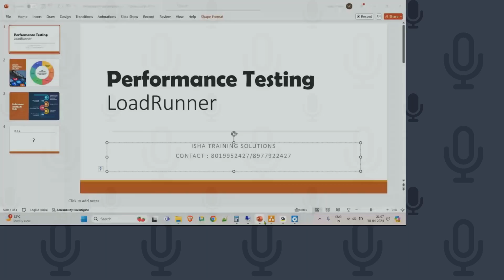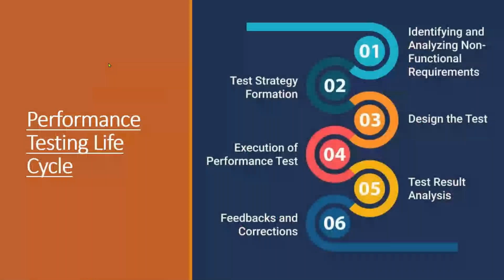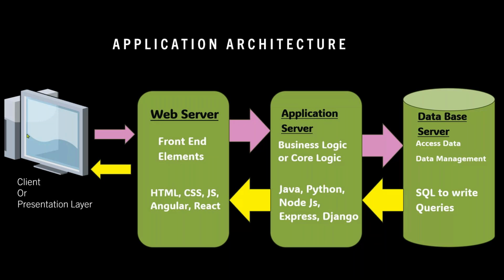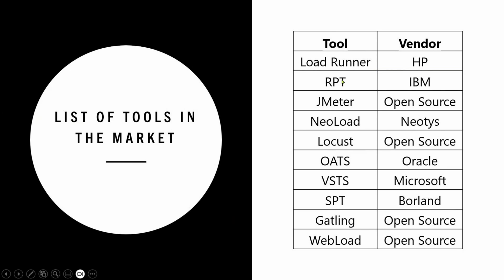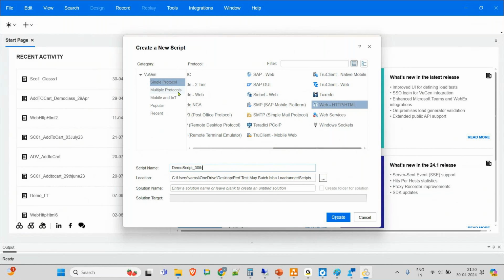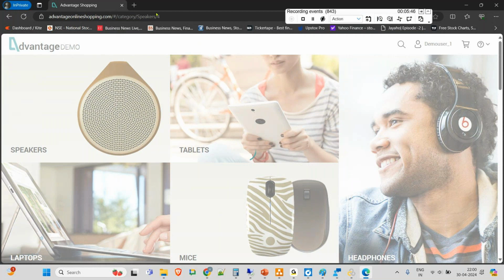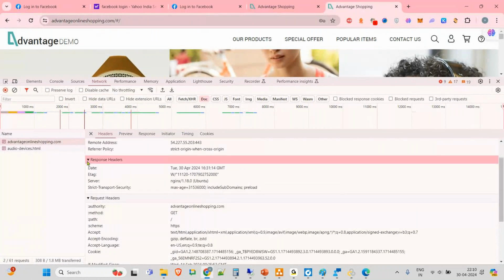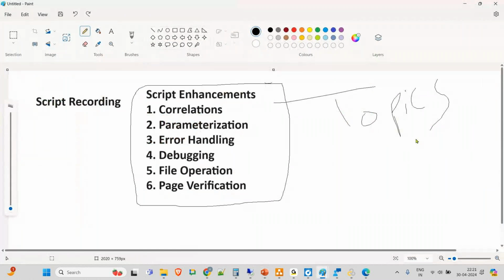Performance Testing using LoadRunner Day 1on 30th April 2024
Performance Testing Using LoadRunner: A Deep Dive into Scripting Enhancements, Correlation, and Analysis Day 1 On 30th March 2024.

2) Cloud Performance Engineering in DevOps - Core to Master Level

9) SAPGUI protocol - Performance Testing for SAP applications Using LoadRunner

19)Automated Performance : End user experience , Monitoring and Jenkins Pipeline execution – Crash Course

28)Winning New Performance Testing Clients and Presenting Performance Test Proposals

29)Crash Course On Performance Monitoring – End User Experience of Web and Mobile Apps